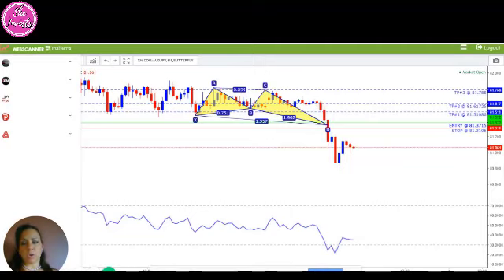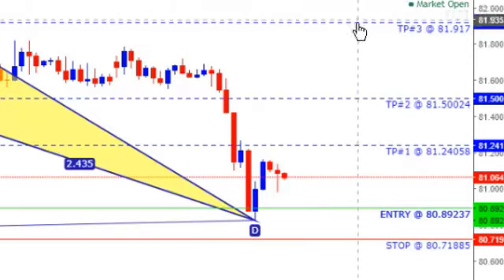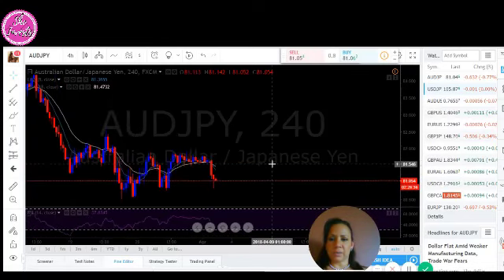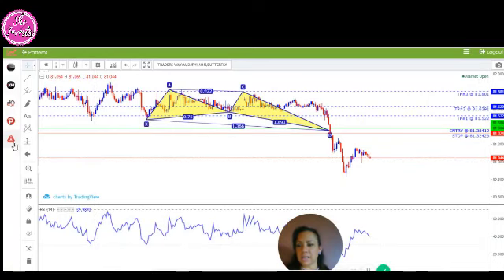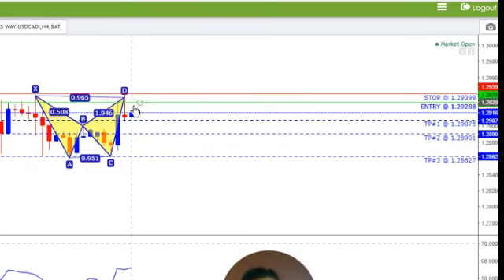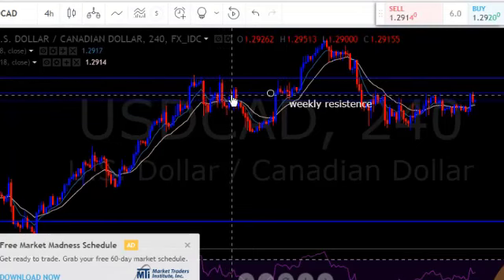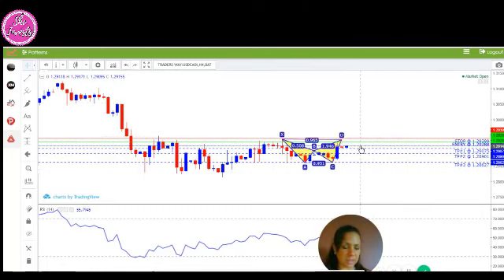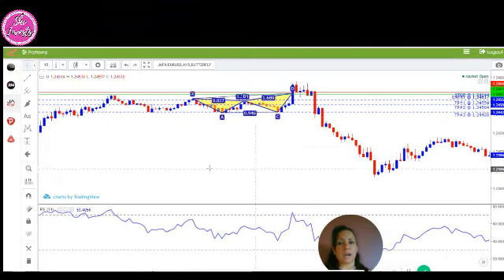Trade Forex using a Harmonic Scanning Software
The Harmonic Scanner is a proprietary software engineered to scan and study market patterns and behaviors looking for potential opportunities. We recommend going through the Harmonics course in IML Academy to get a deeper understanding of how harmonics can potentially improve your trading ability.